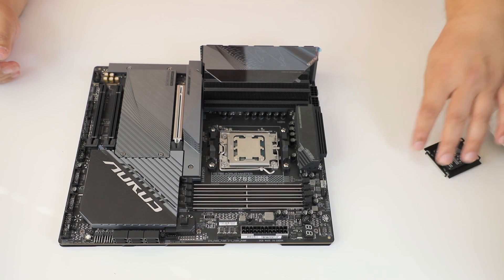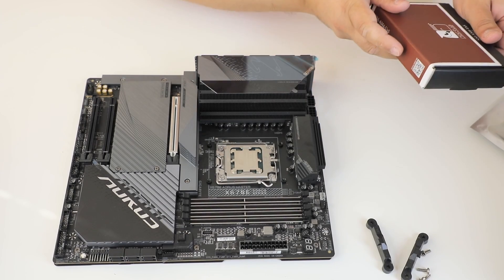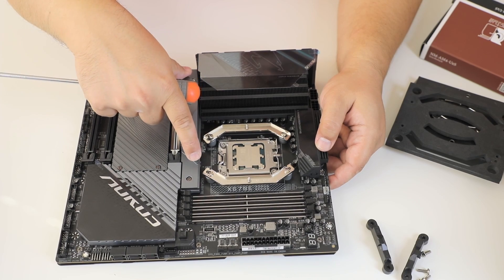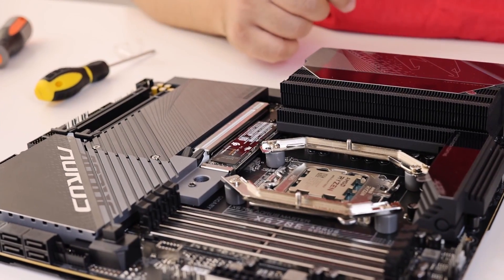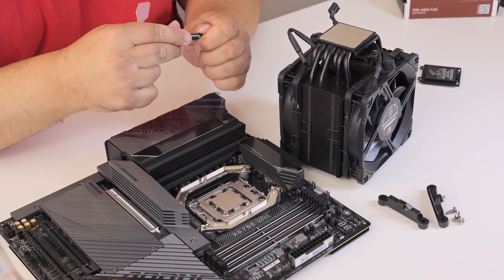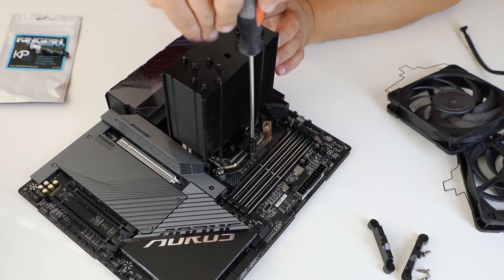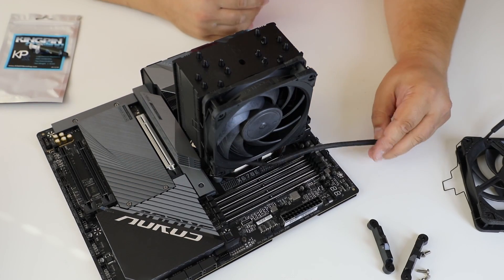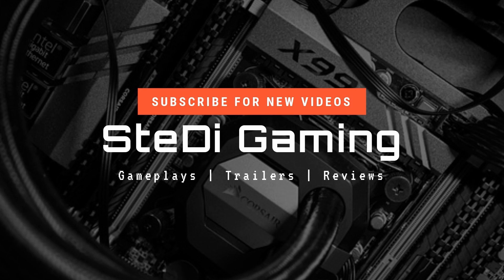AMD AM5 CPU cooler - Installation of Noctua NH-U12A Chromax.Black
Featuring Ryzen 9 7900X and Gigabyte X670E Aorus Master

Recording with AverMedia Live Gamer ULTRA GC553 & Elgato Game Capture HD60 S.

Got some BTC dust? Drop it here: 38jArzFaswTj79r8avPTqj9hAt6aNyizcF

Had to reupload as the sound was bugged.